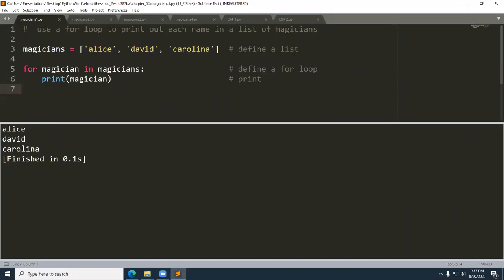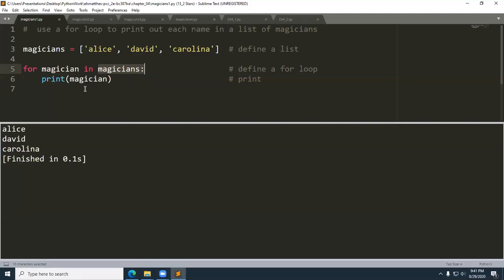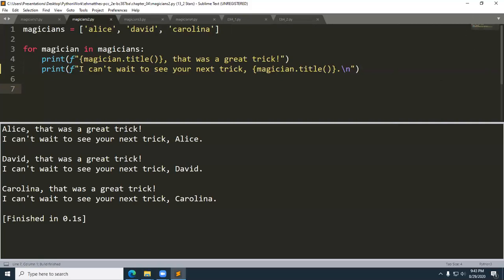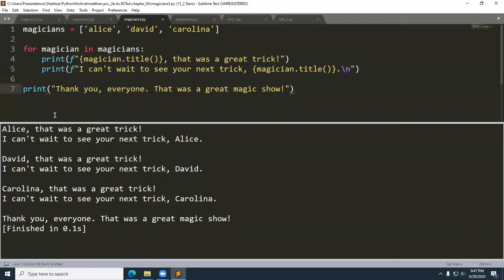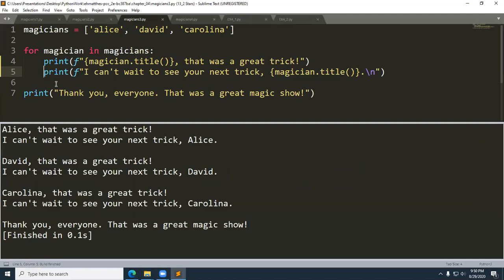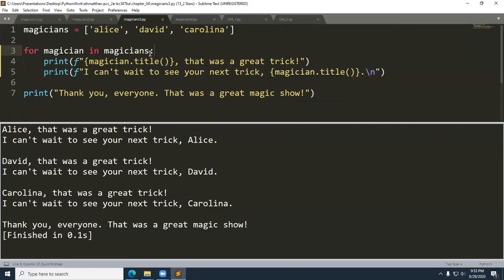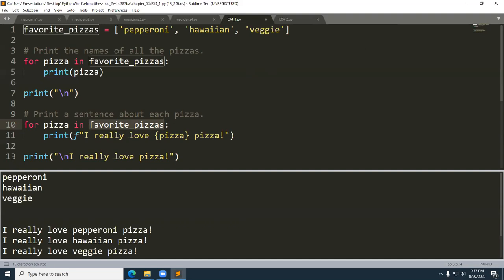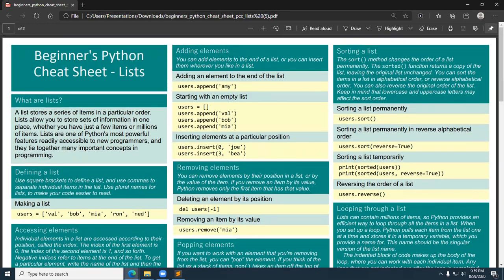Ch 4 Part 1 - Looping Lists and Indentation Errors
Looping Lists and Indentation Errors